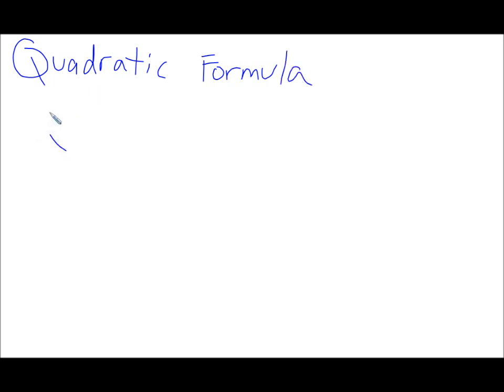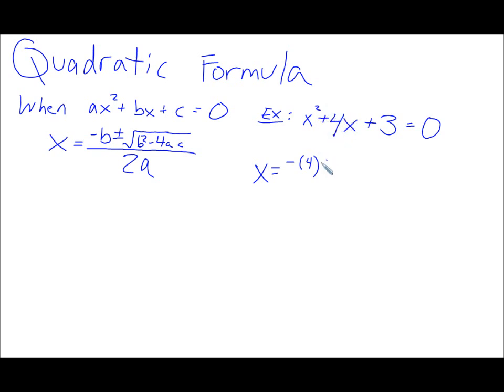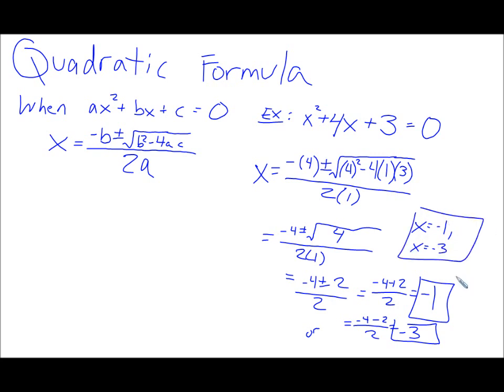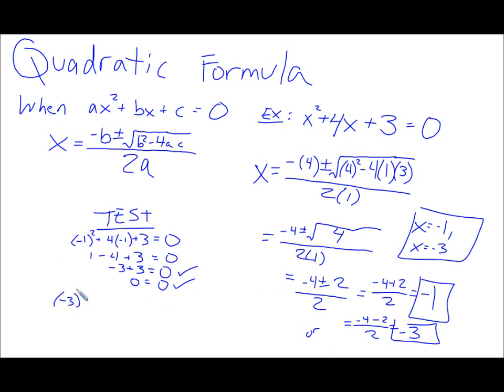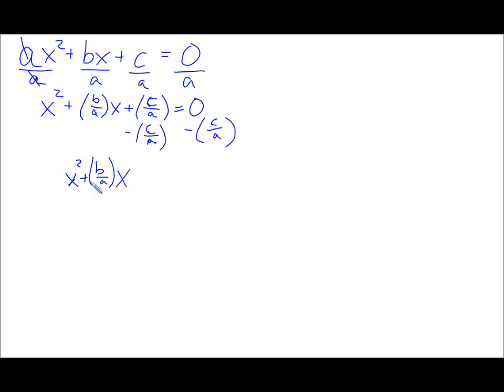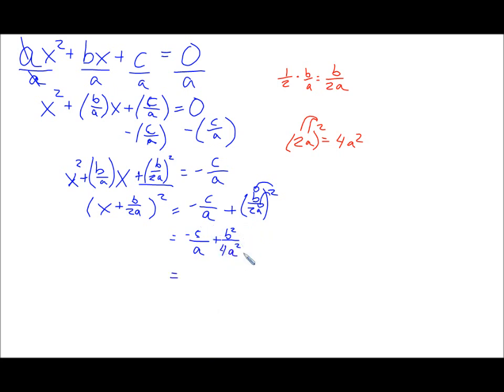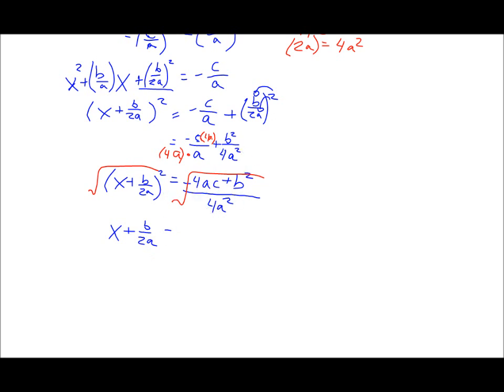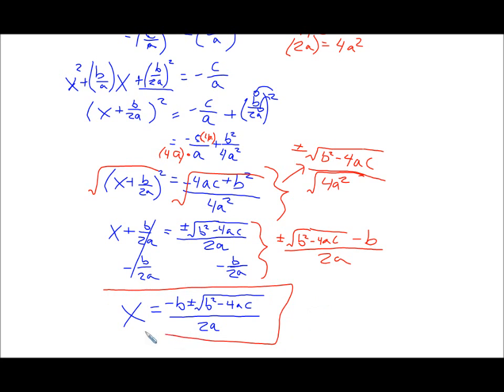Proof of the Quadratic Formula (with example)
A step-by-step derivation of the quadratic formula with the use of basic algebra techniques taught at the high-school level.  Excuse the handwriting.